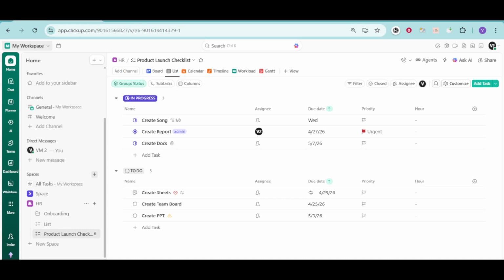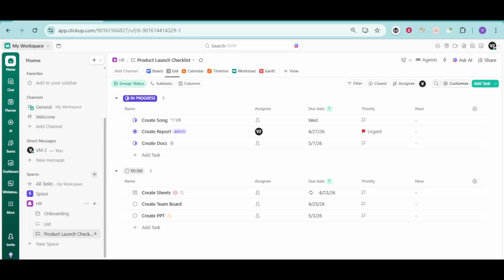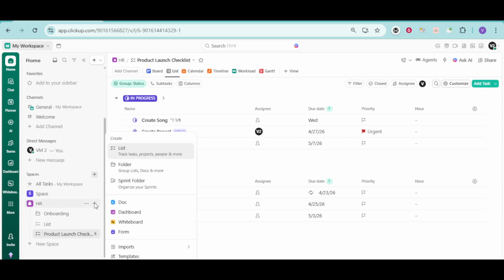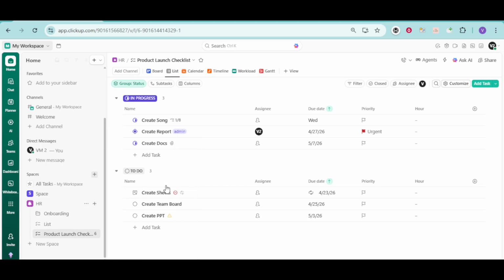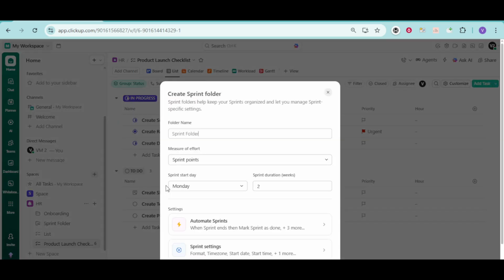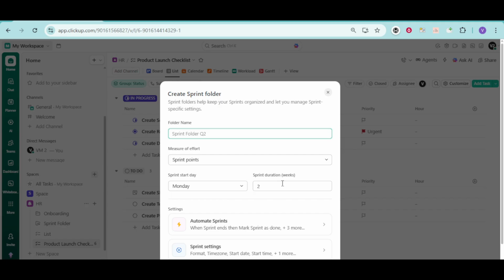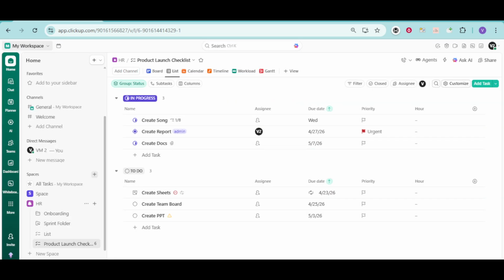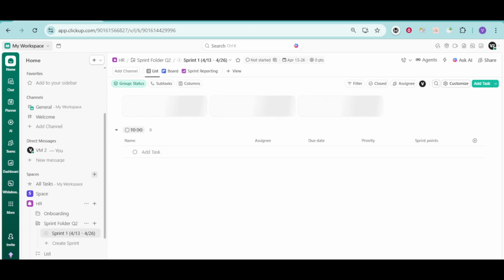How to Create Sprint in ClickUp (Full Guide)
In this video, we delve into the intricacies of how to create a sprint in ClickUp. You'll learn how to effectively set up your project management workflow using this powerful software, maximizing efficiency and team collaboration. Whether you are new to ClickUp or looking to enhance your project processes, this tutorial covers essential steps to get you started.

By the end of this video, you will have a clear understanding of sprint creation in ClickUp, allowing your team to achieve better results in less time. Don't forget to watch till the end for all the insights!